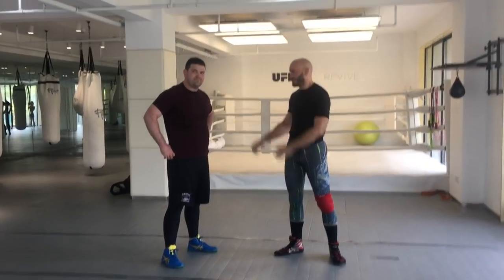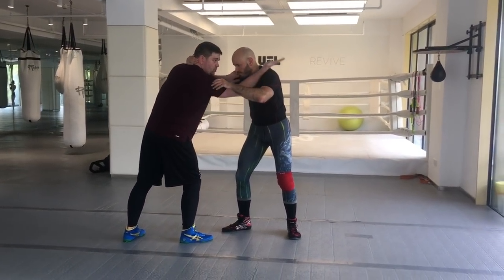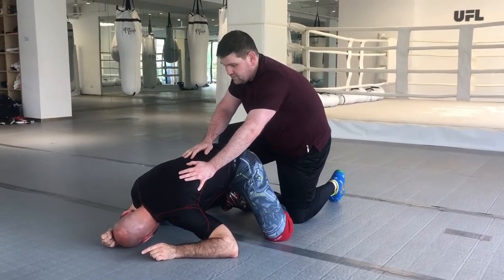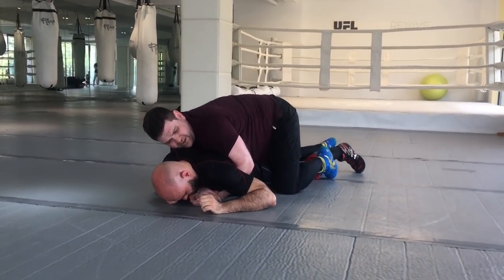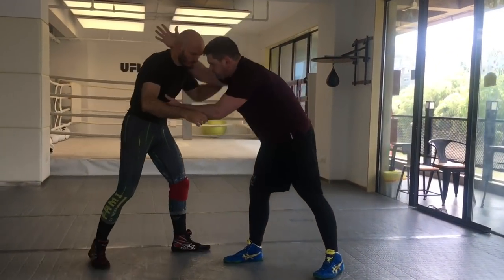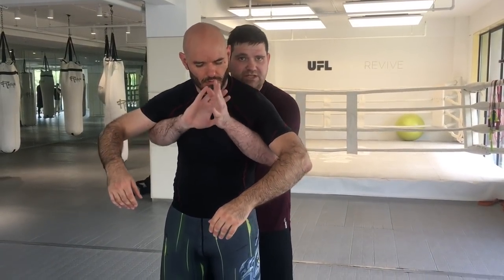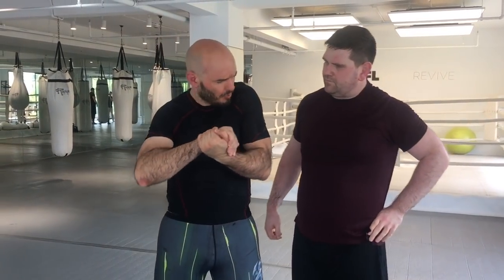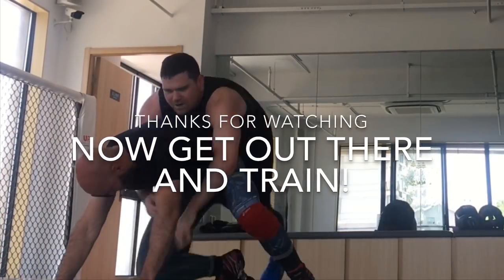Wrestling Technique: Duck under, breakdown, gut wrench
Wrestling coach Michael Hulbert breaks down some simple wrestling techniques that can be used for MMA and submission grappling.